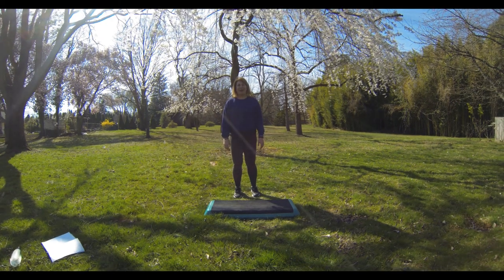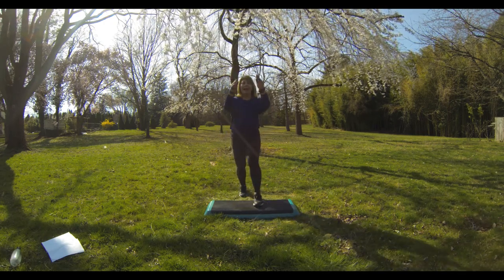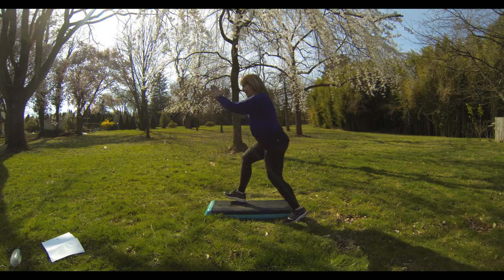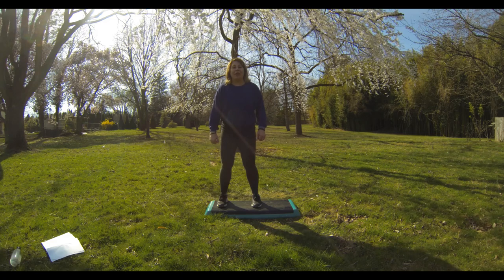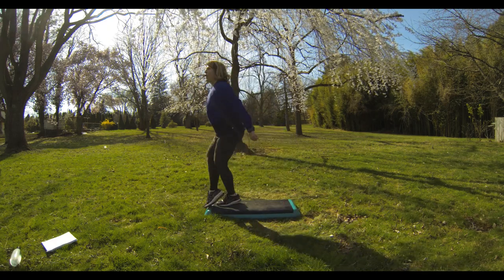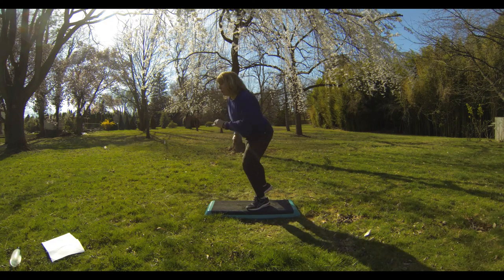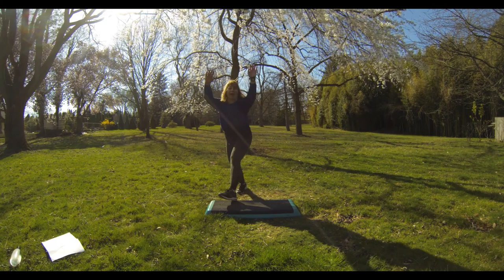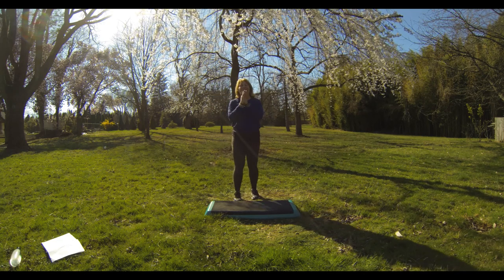Basic Step with Lisa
Enjoy a 30 min step class, great workout and easy to follow